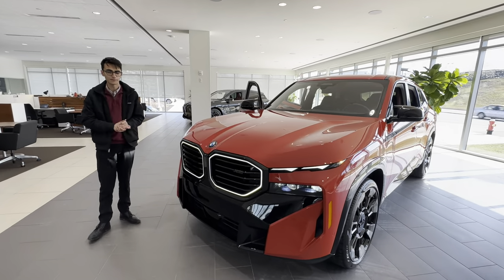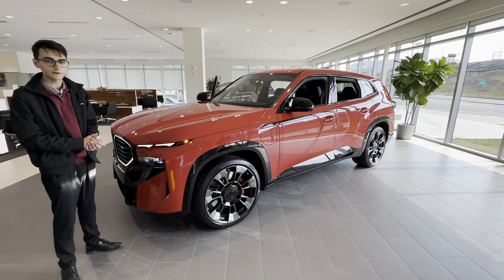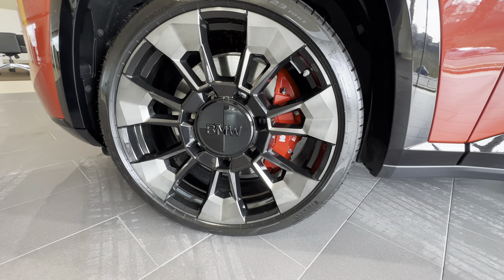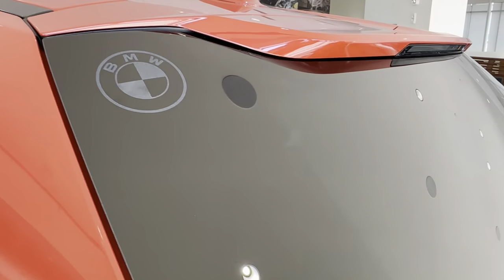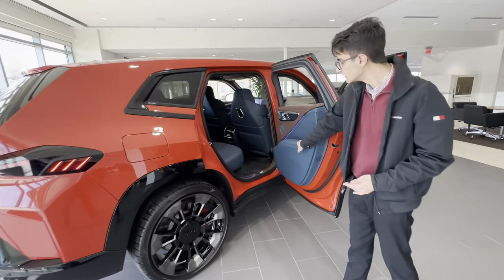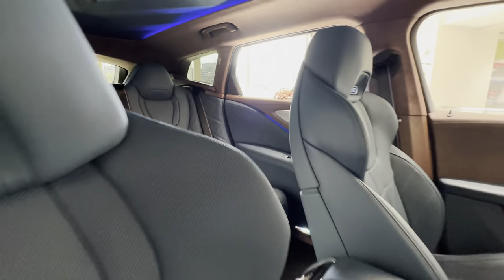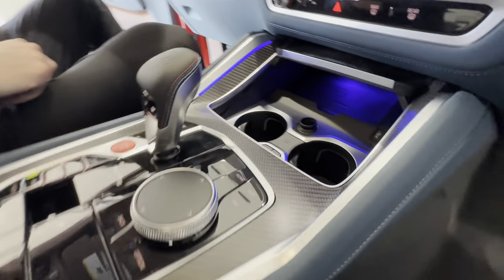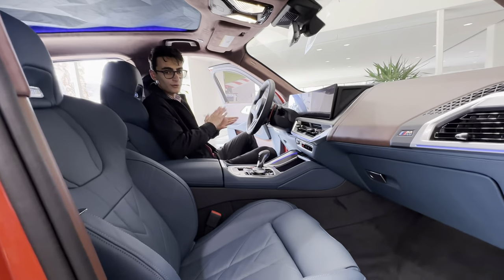2023 BMW XM walk around - Toronto Red on Deep Lagoon with Vintage Coffee Merino Leather!!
2023 BMW XM USD 159,000.00
   Color C3G   Toronto Red Metallic N/C
   Upholstery VDIP  Deep Lagoon with Vintage Coffee Merino Leather 2,500.00
   Options 1FY     23" M Light Alloy Wheels Star Spoke Style 923M ... N/C
     2VB     Tire pressure monitor N/C
     3M2     M Sport Brakes with Red Calipers N/C
     420     Privacy glass N/C
     423     Floor mats N/C
     453     Front ventilated seats N/C
     4FL     Travel and Comfort System N/C
     4HA     Front and Rear Heated Seats N/C
     4HB     Heated Front Seats, Armrests & Steering Wheel N/C
     4T3     Flexible Fast Charger N/C
     4T7     Front massaging seats N/C
     5AP     Decoding for no-dazzle high-beam assistance N/C
     5AU     Active Driving Assistant Pro N/C
     655     SiriusXM Satellite Radio with 1 year subscripti... N/C
     6AK     ConnectedDrive Services N/C
     6C4     Connected Package Pro N/C
     6CP     Apple CarPlay Compatibility N/C
     6NX     Wireless Device Charging N/C
     6PA     Personal eSIM 5G N/C
     7M9     Extended Shadowline Trim N/C
     840     Increased top speed limiter N/C
     8KL     Oil Chg 10,000 mls/12 months N/C
     8TN     Daytime driving lights N/C
     8TT     Decoding additional functions II N/C
     999     LAUNCH SUPPLY N/C
     9AA     Transport protection N/C
     Z1A     Integral Active Steering N/C
     ZAX     Apple CarPlay and Android Auto Compatibility N/C
     ZN1     Active Blind Spot Detection N/C
     ZN3     Frontal Collision Warning w/ City Collision Mit... N/C
     ZN4     Lane Departure Warning N/C
     ZN7     Active Cruise Control w/ Stop & Go N/C
     ZN9     Traffic Jam Assistant N/C
     ZTM     Tier 2 N/C
     ZX2     Rear view camera N/C
     ZX3     Surround View w/ 3D View N/C
     ZX5     Active Roll Stabilization N/C
     ZX7     Park Distance Control N/C
              Net Total 161,500.00
              Destination Charge 995.00
              Total Suggested Price 162,495.00
BMW XM PRICE